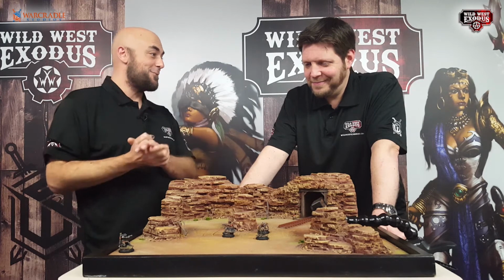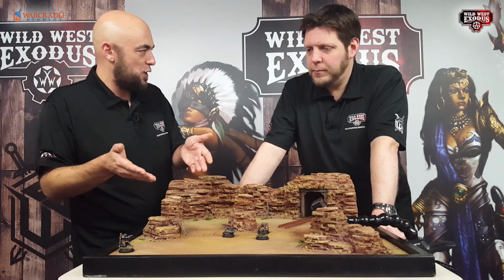Frequently Asked Questions - November 2017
You've asked, we've answered!

This is our first of many FAQ sessions we are bringing to you from Warcradle Studios.

Rules covered in today's video:

Taking One for the Team
Mettle & The Quick and The Dead
Stun